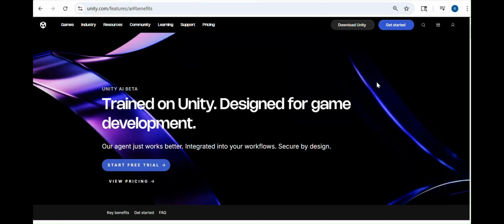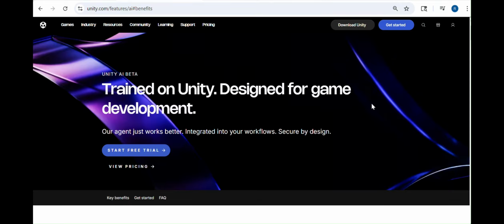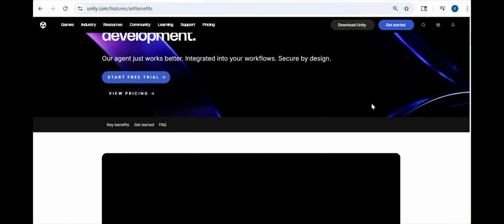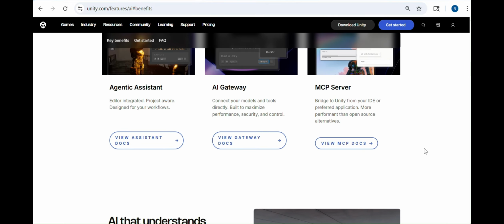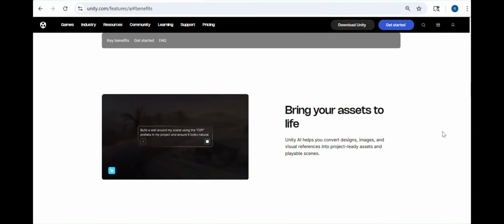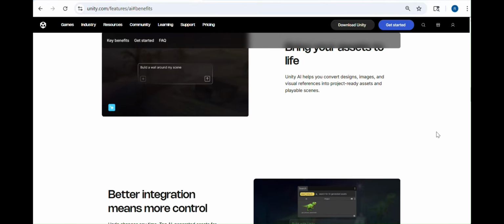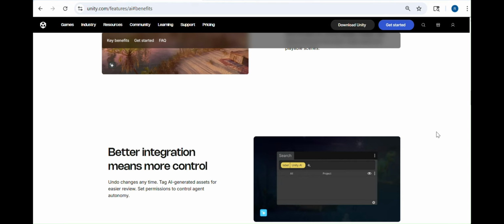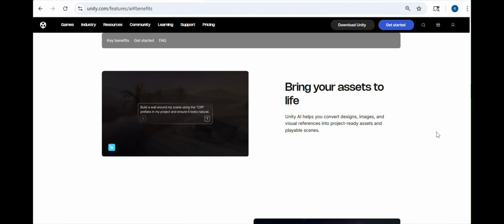Unity AI Just Changed Game Development Forever | May Week 1 | AI Update - 1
Unity has officially entered the AI era.

In this video, we explore the brand new Unity AI features and test how useful they actually are for real game development workflows.

Unity is integrating AI directly INSIDE the Unity Editor — helping developers generate assets, automate repetitive tasks, debug scripts, explain errors, and speed up development like never before.

We’ll cover:
• Unity AI overview
• Muse + Sentis ecosystem
• AI-assisted workflows
• Script debugging
• Asset generation
• Scene setup possibilities
• Why this could change indie game development forever

Whether you are a beginner game developer, indie creator, or professional Unity developer, this update is something you should definitely watch.

Music Credit
Title:
Future Technology by MaxKoMusic